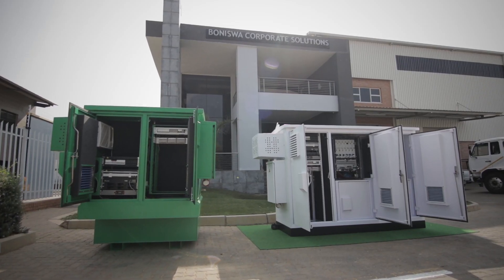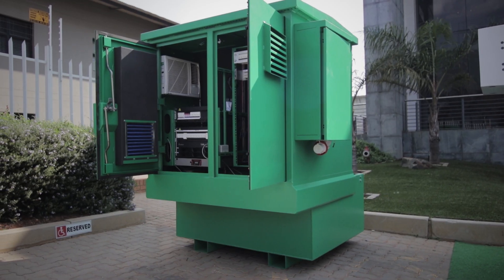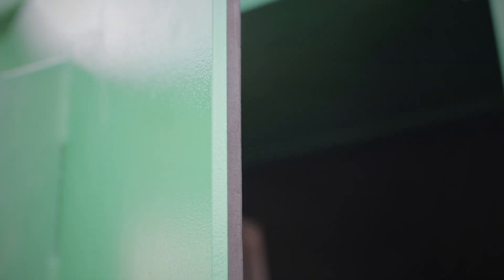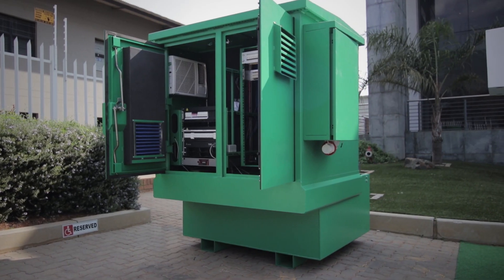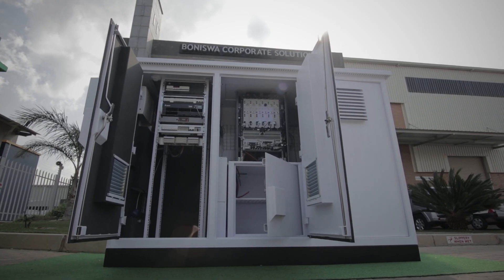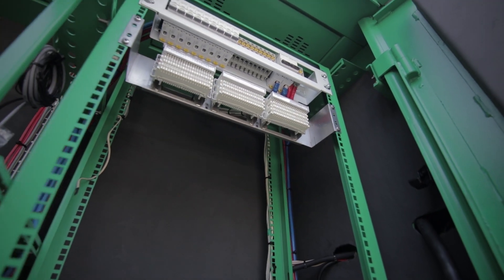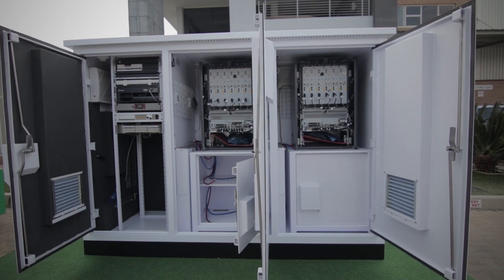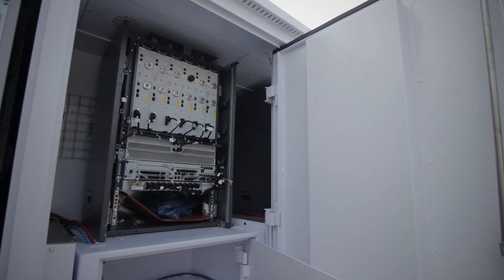Boniswa High Security Transmission Cabinet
A unique solution to rudimentary problems experienced by Mobile Network Operators in Africa